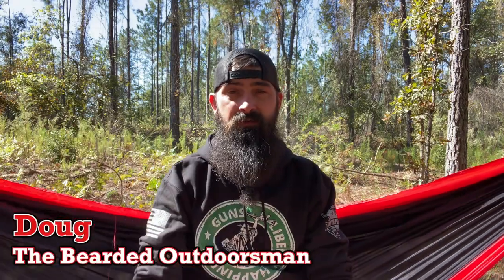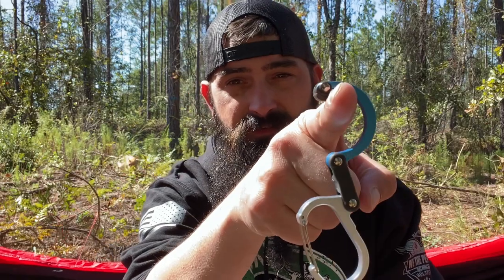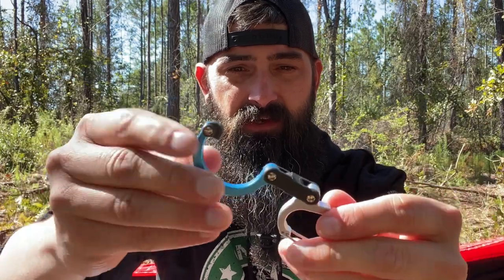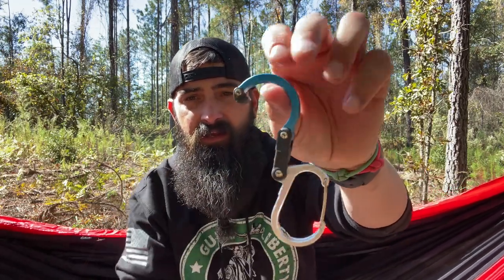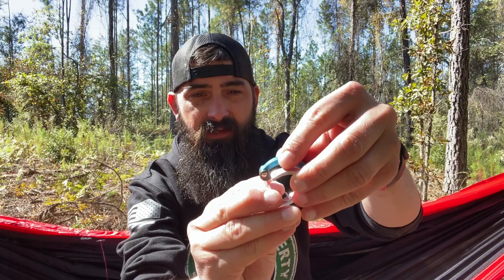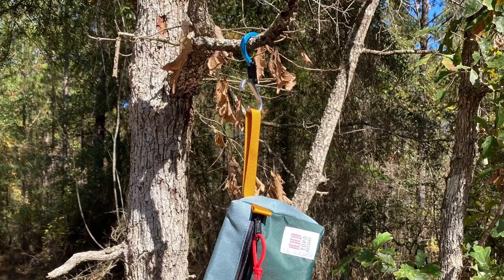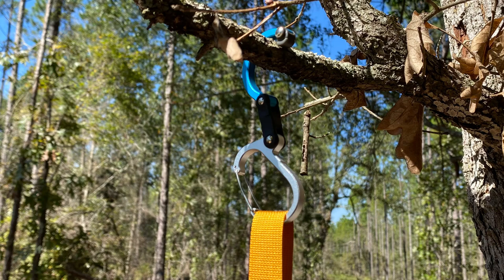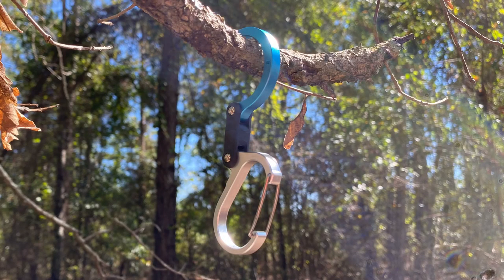HEROCLIP Carabiner Clip and Hook / REVIEW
Taking a look at the HEROCLIP carabiner. This item came in one of my Nomadik Boxes.